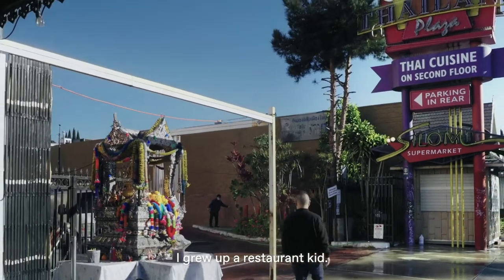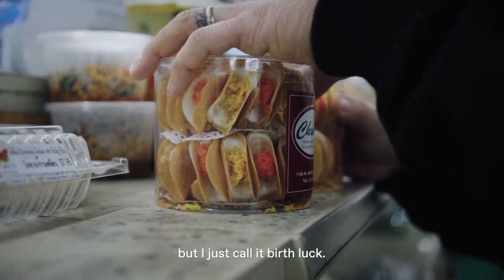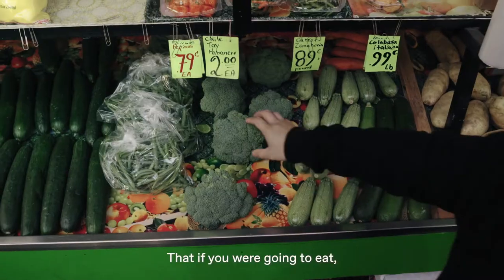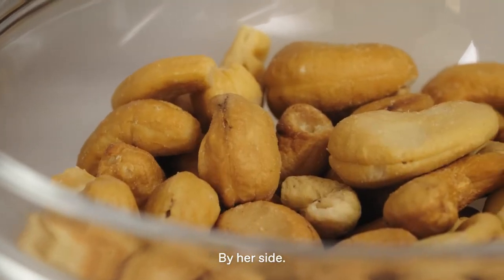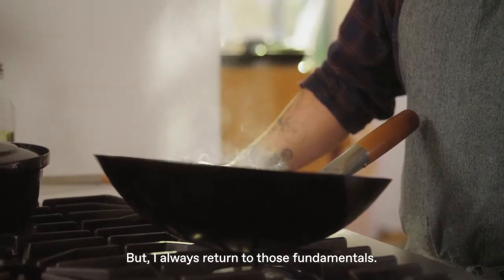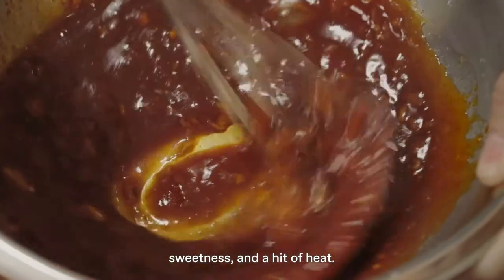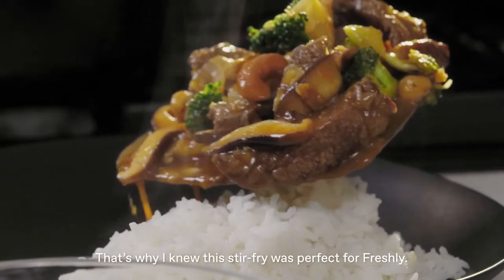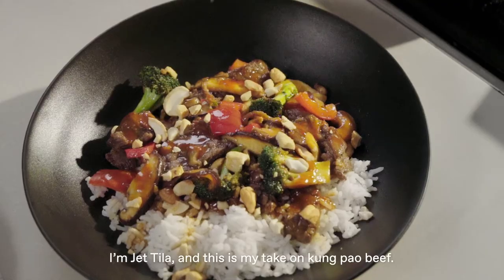Freshly Presents “Birth Luck” With Chef Jet Tila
Born into the ‘first family’ of Thai food in Los Angeles, celebrity chef Jet Tila’s rise was practically written in the stars. Learn about his culinary coming-of-age, his approachable take on Asian cuisine, and his signature Kung Pao Steak—a limited-edition meal, developed exclusively for Freshly.

This short film was produced under strict adherence to workplace health and safety guidelines recommended by the County of Los Angeles Department of Public Health and the United States Centers for Disease Control and Prevention. Guidelines included COVID-19 testing, mask wearing, temperature checks, social distancing, and proper ventilation, among other protocols to protect the health and safety of the cast and crew.